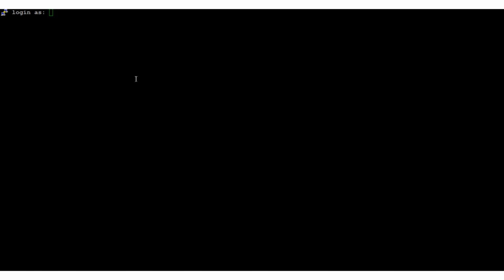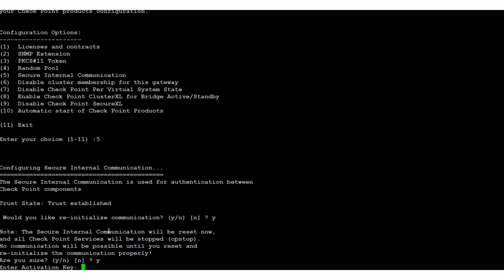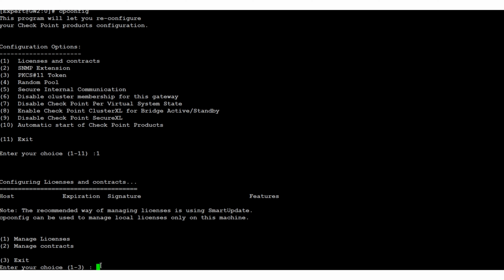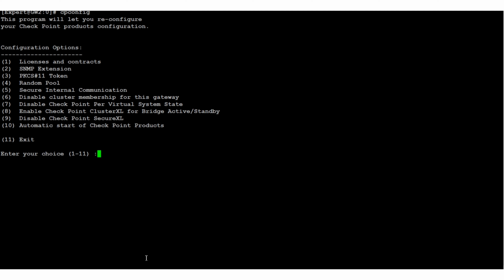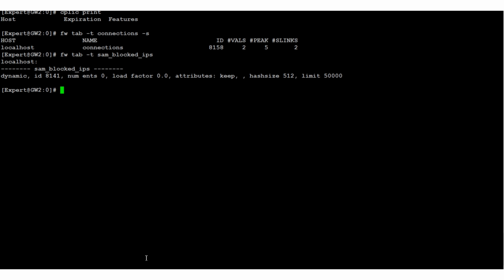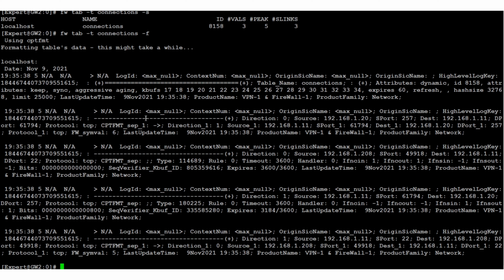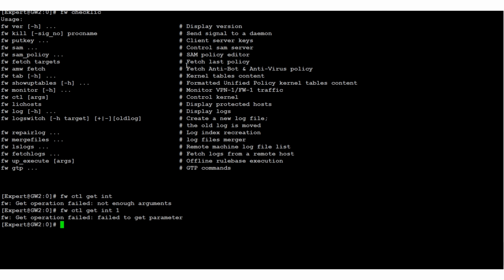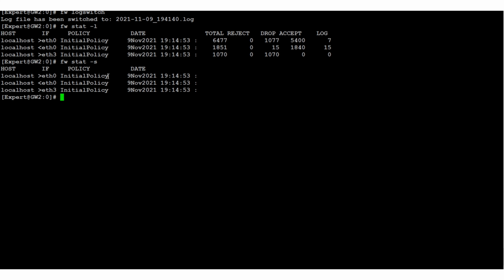Check Point Firewall Commands : CLI Tools Part 3 : CP,FW, SIC,SAM DB, Logs troubleshooting Commands!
Learn Commands to perform Basic Operations via the Command Line on the Security Gateway. This Lab will cover advanced Administrative tools, Including those in the Command Line Interface(CLI)

CP,FW, SIC,SAM DB, Logs troubleshooting Commands